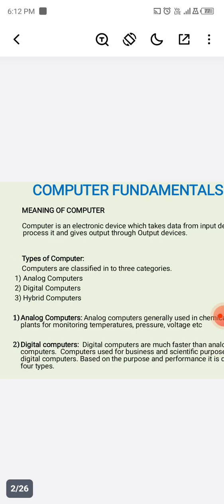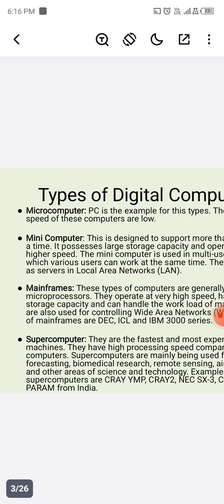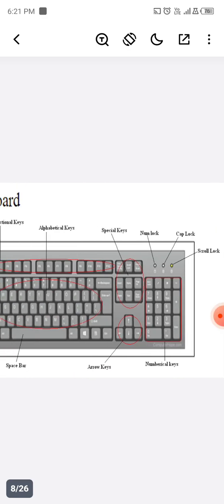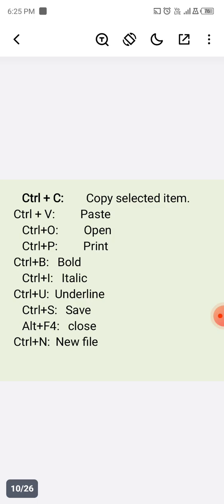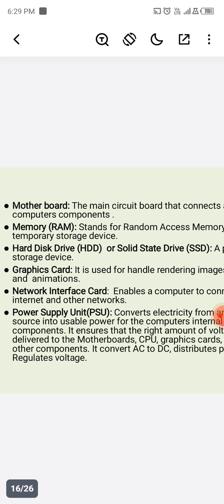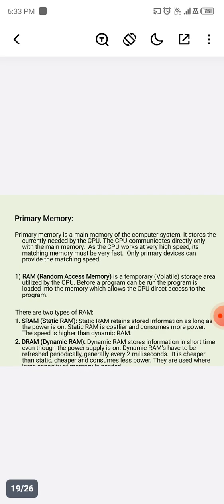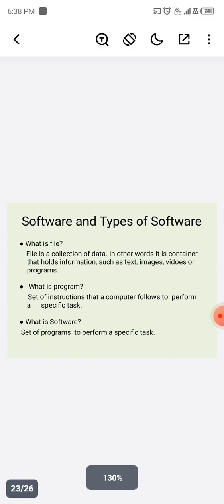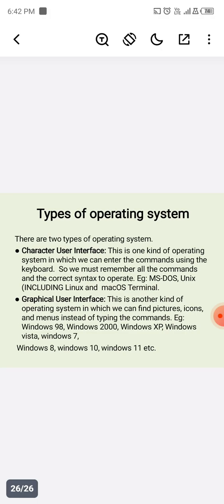October 18, 2024